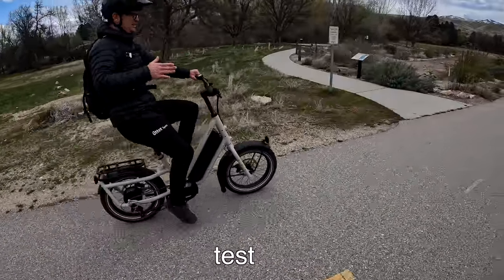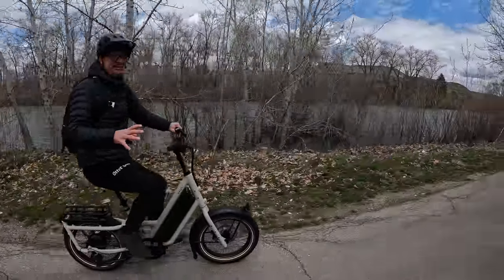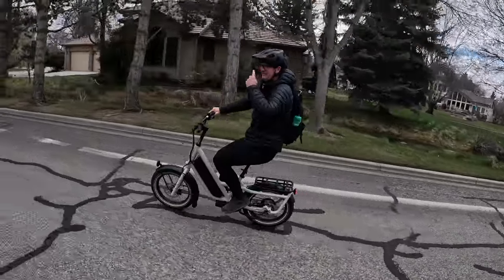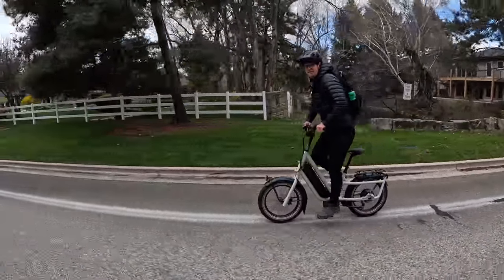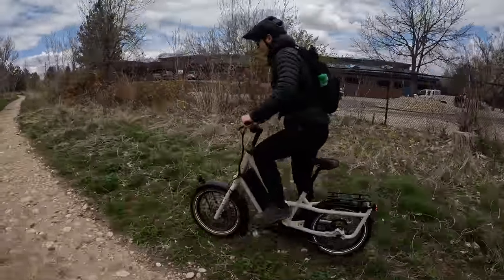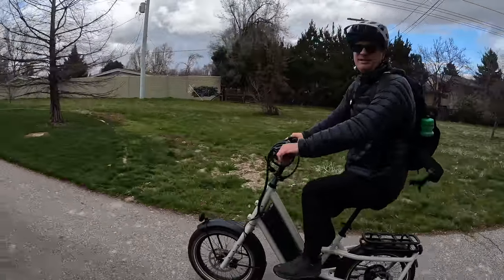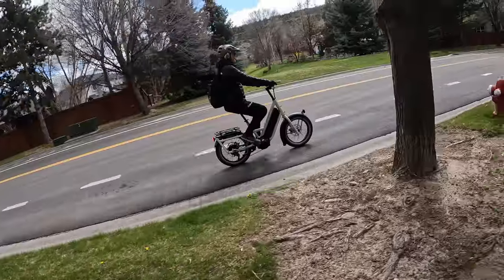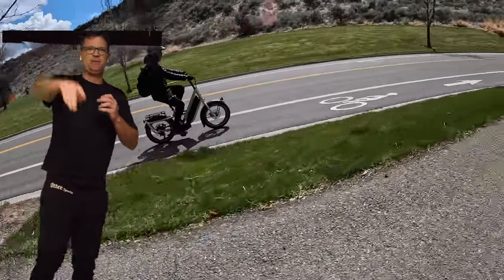Specialized Globe Haul Review with an Unexpected Surprise!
check the bike out Globe haul

Need to carry this bike? these are cheap option bike racks
Top tube adapter
bike rack used

All these products earn me a commission, but I have tested them and used them.